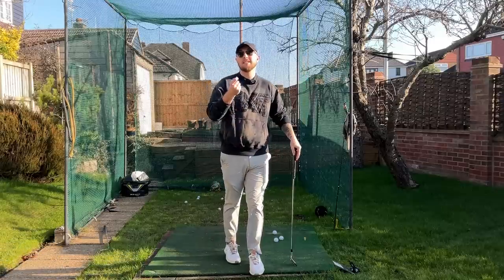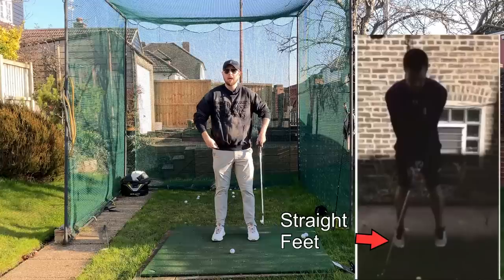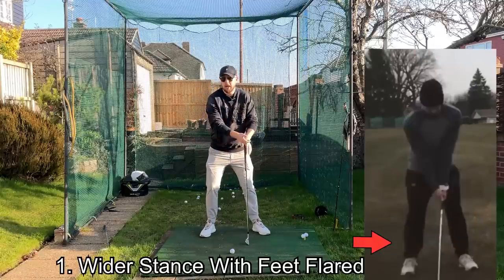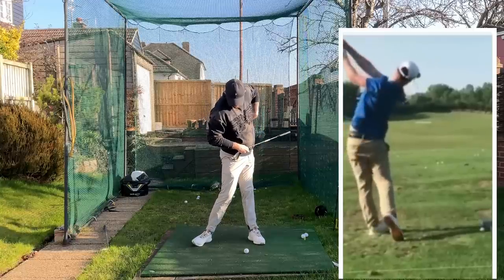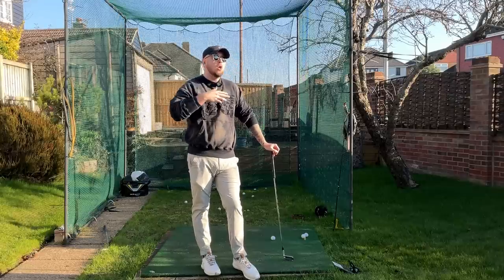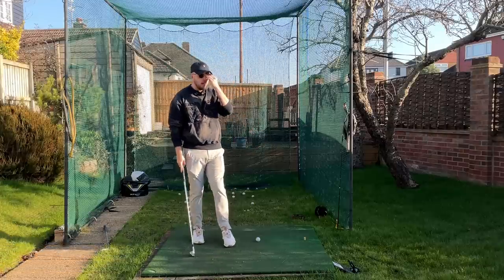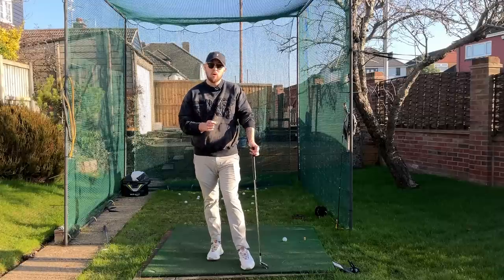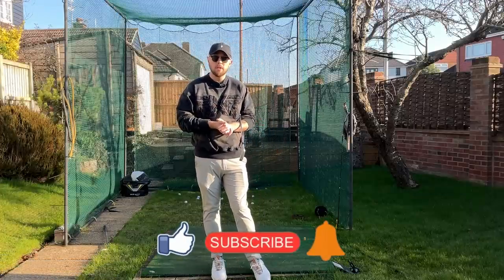These 2 Small Tweaks Will Completely Transform Your Swing (Just like my student)